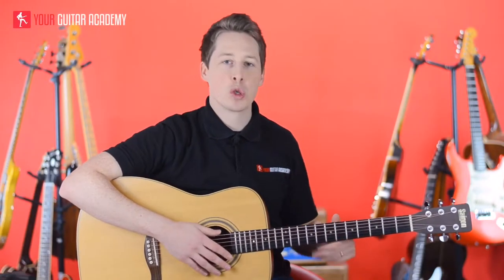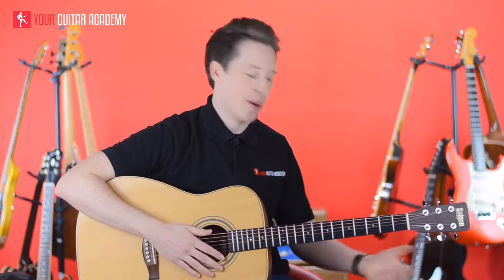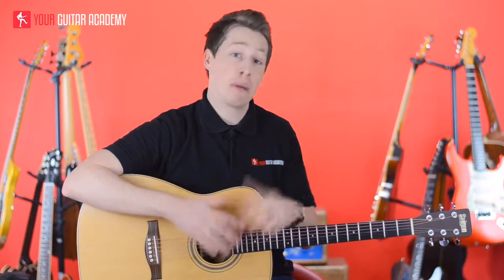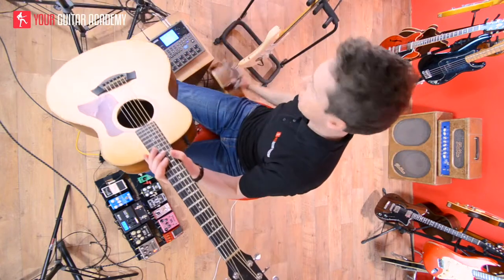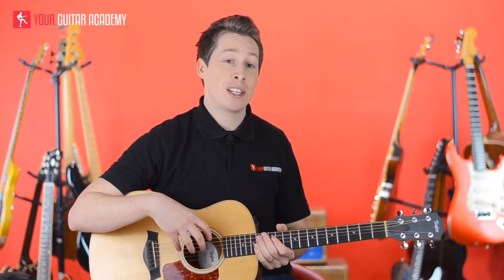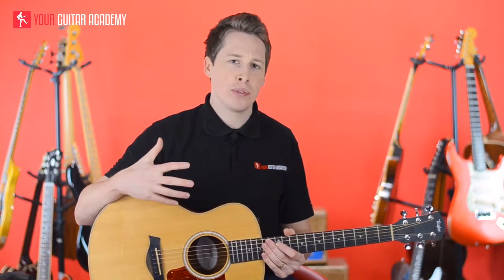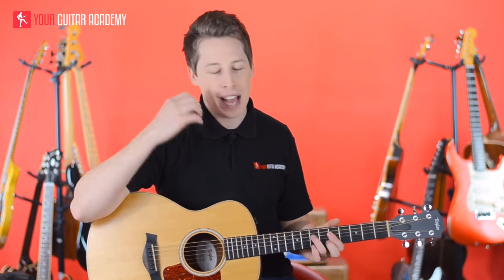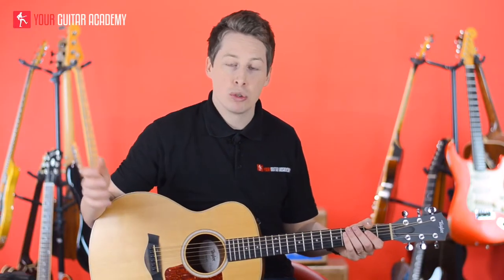The Guitar Basics [Lesson 5] Start Here If You've A Total Newbie!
THE GUITAR BASICS [Full 8 Lesson Course] Beginner Level 🎸

Even Jimi Hendrix had to begin somewhere, and for all you budding first-time guitarists, our basics course will get you off to a perfect start! We quickly take you through how to hold the guitar and plectrum, essential gear you need to get started, the string names and a few other important bits and pieces. It shouldn't take long to digest, and you'll soon be ready to move on to the beginners courses!

In this mini course we cover, as expected, the basics! We help you learn the difference between acoustic and electric guitar, how to hold them, and the gear you need to get the sounds you want. It's great place to start, or as a quick reference to come back to.